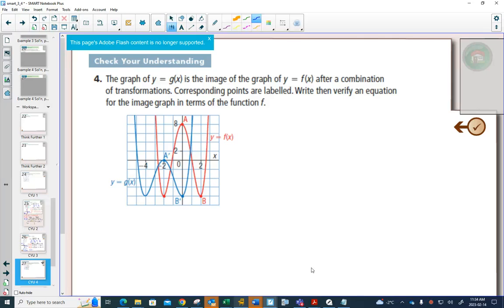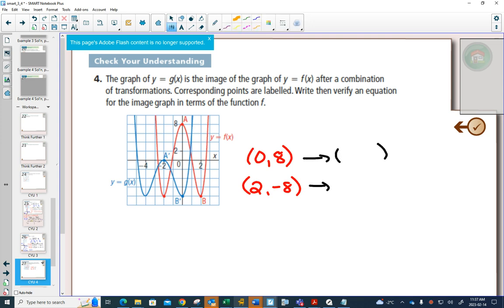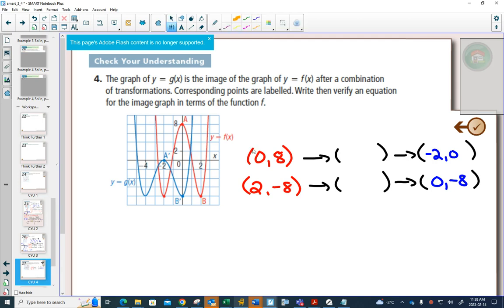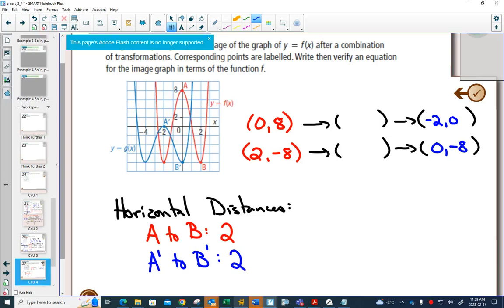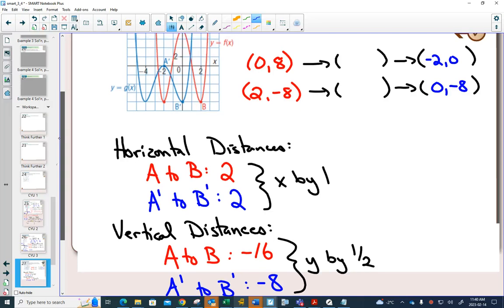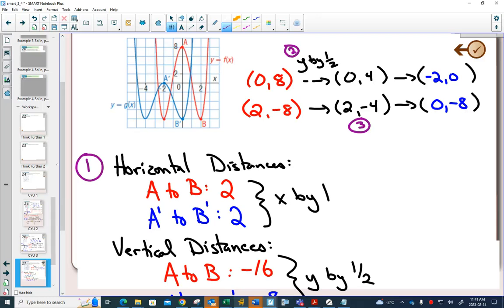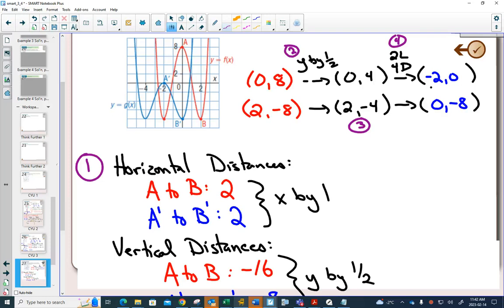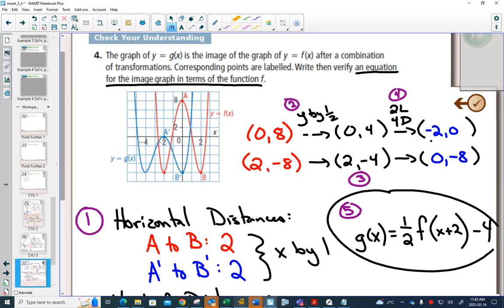MA40SP P3 3 4 Example 4